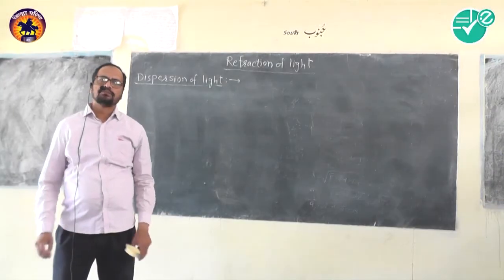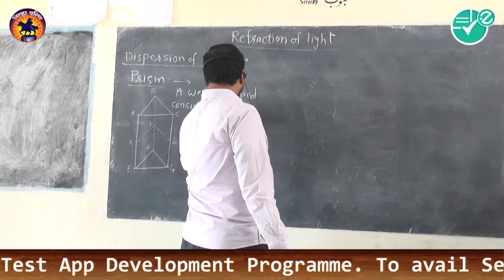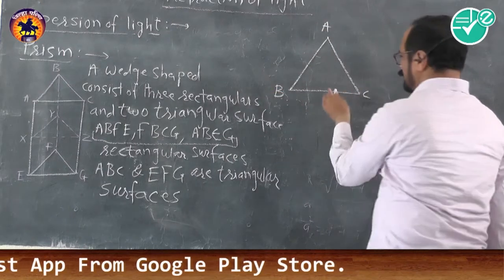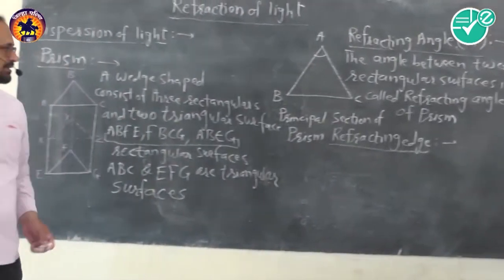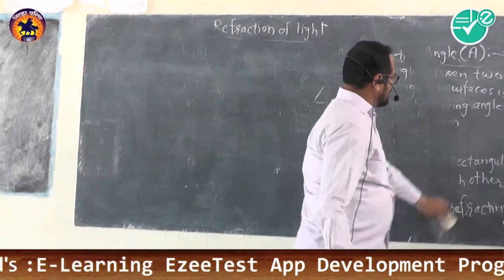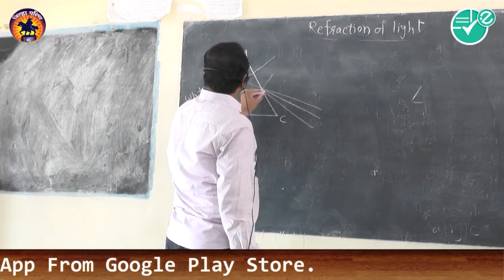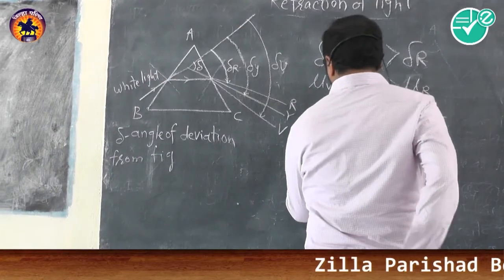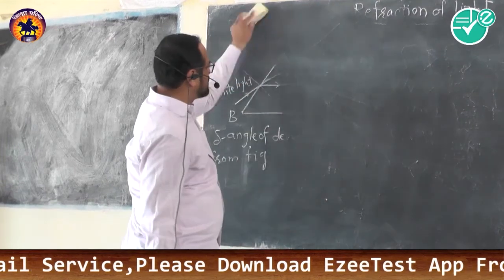Physics|Ch-8|Refraction of light|7 Dispersion of light|11th|Jawed Ali Khan